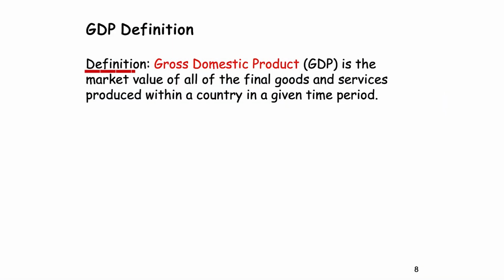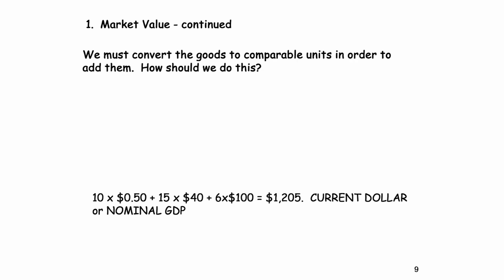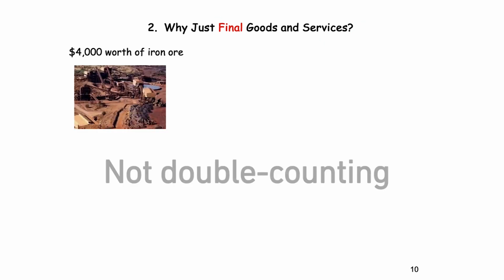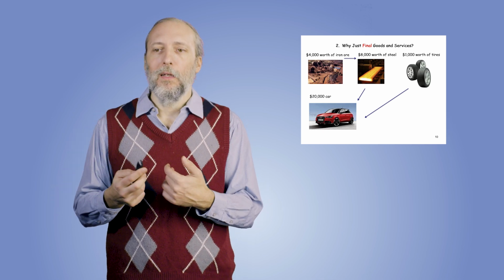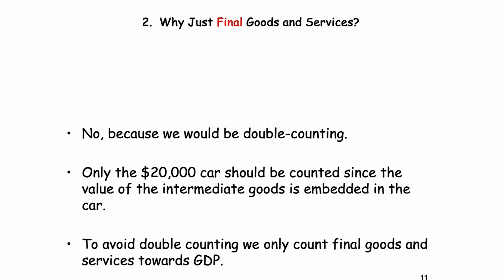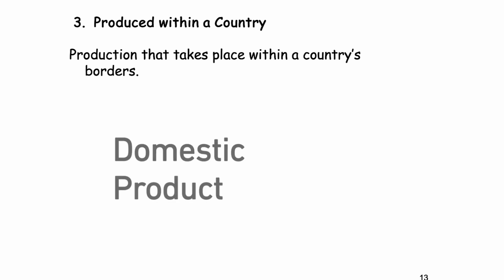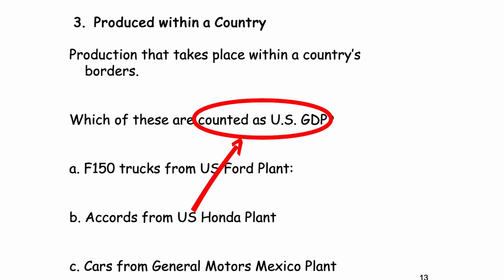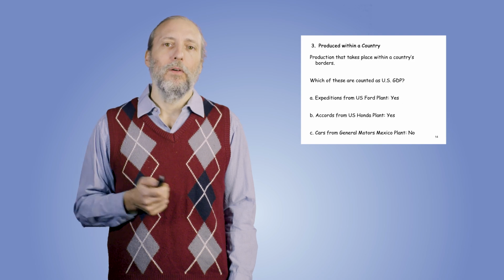Definition of GDP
In this video I discuss the basic definition of GDP and different methods to calculate it.